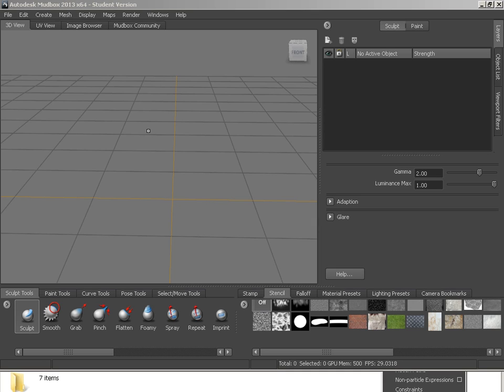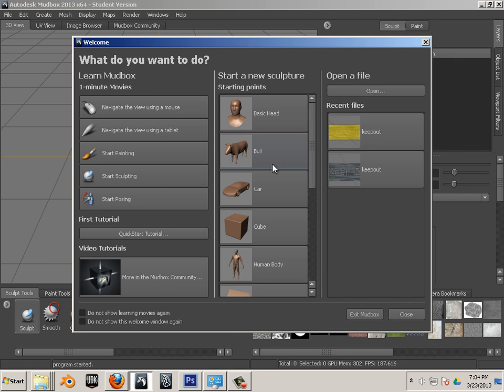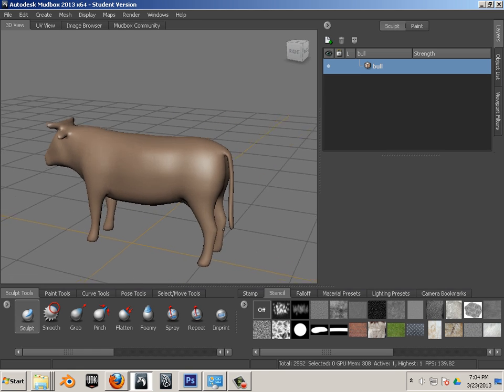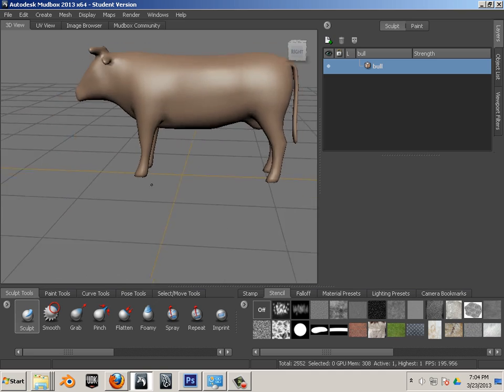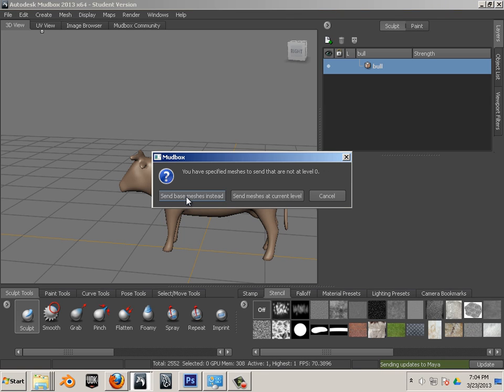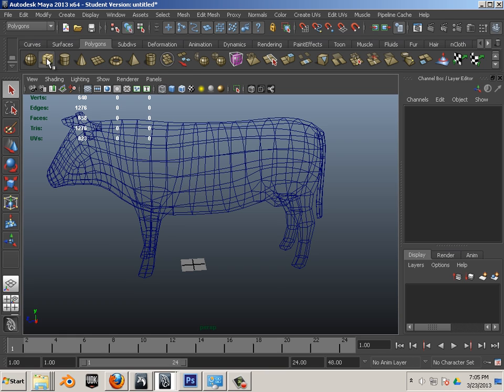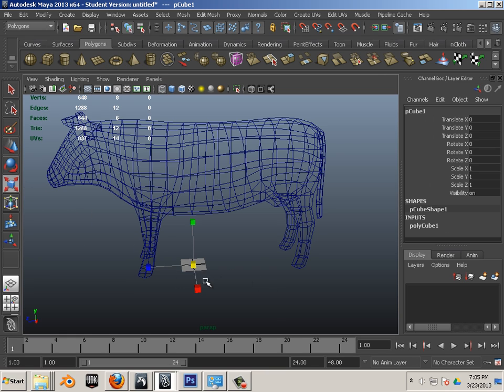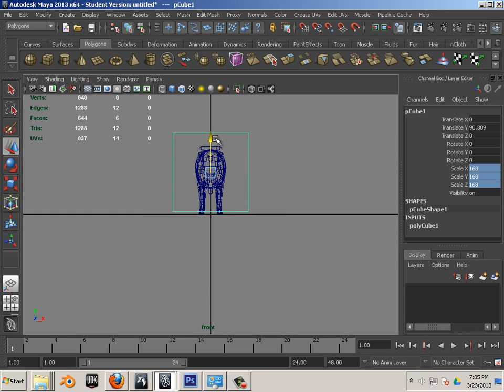0102 Maya and Mudbox (Modeling II) Size between programs